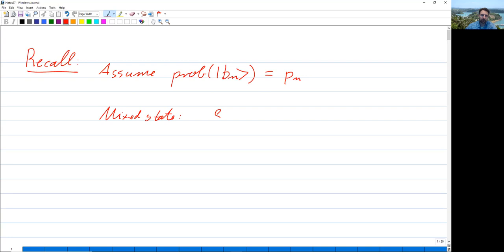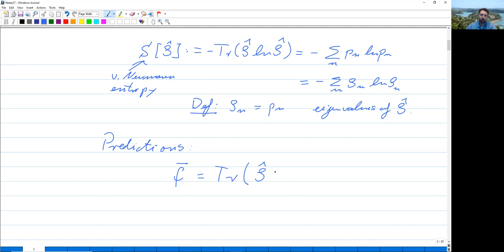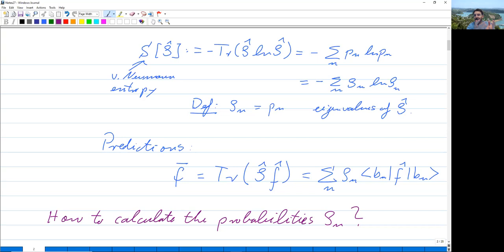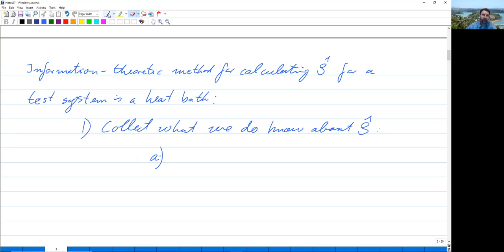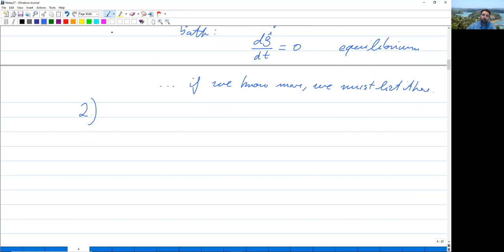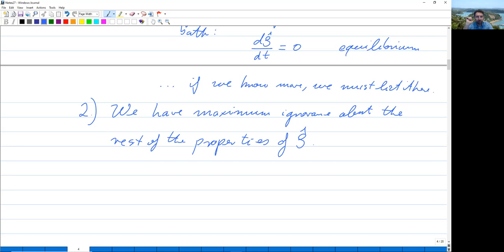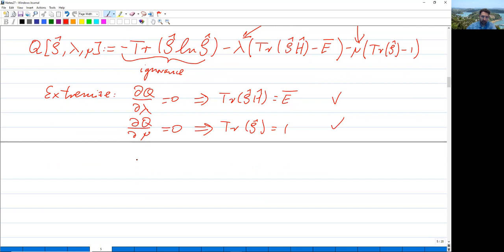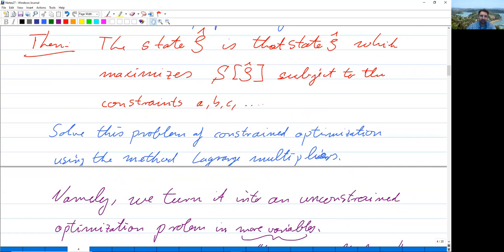AQM27 Fall 2020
Advanced Quantum Mechanics AMATH473/673,PHYS454